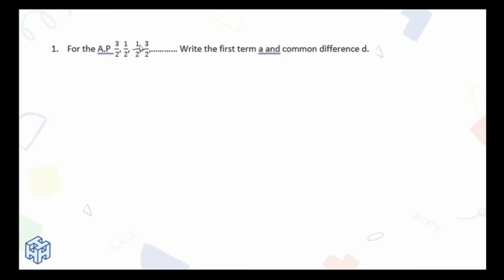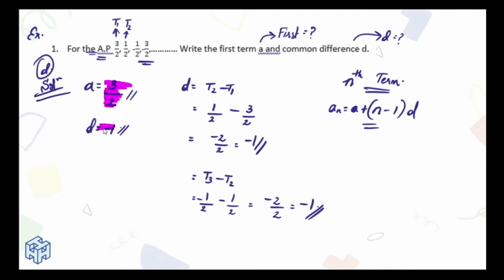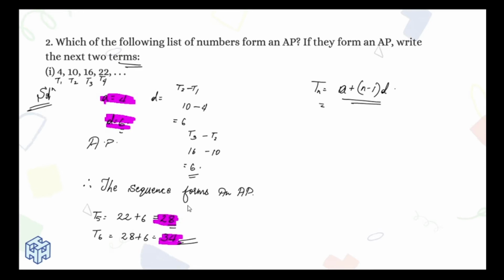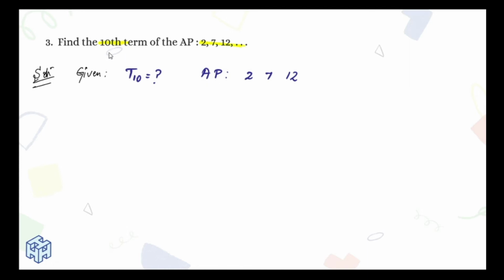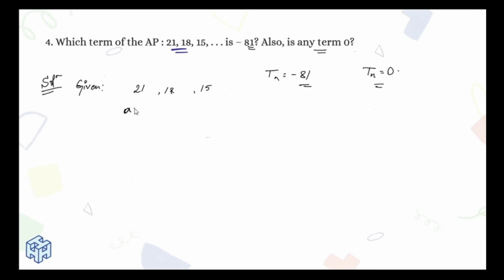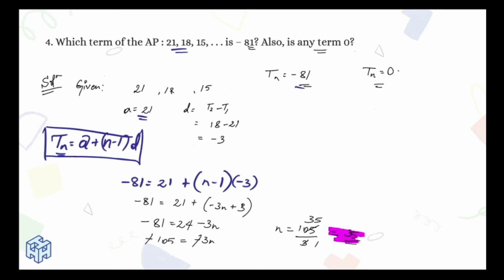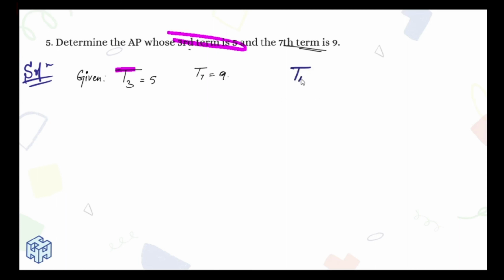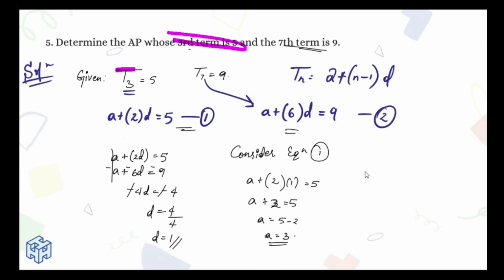Arithmetic Progression Part 2 | HoloLearn | SSLC Class 10 | Mathematics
We understand that education is the most powerful weapon to help bring the desired change in our society and to contribute to the society at large. So we were established with the thought of providing best quality education to the students in order to let them achieve their dreams. HoloLearn is here to enlighten the importance of Education, Making Learning and teaching process Unique, Fun and exciting.

HoloLearn delivers a premium quality, easily accessible and highly affordable learning experience for physics, chemistry and mathematics to students of class 11, class 12 and class 10. Student-centric approach and feedback-driven mechanism are the core pillars of our foundation. Providing quality education and a learning environment that extends education beyond the confines of traditional classroom learning.

We aim to bring latest technologies by which the learning and teaching process becomes fun and exciting.